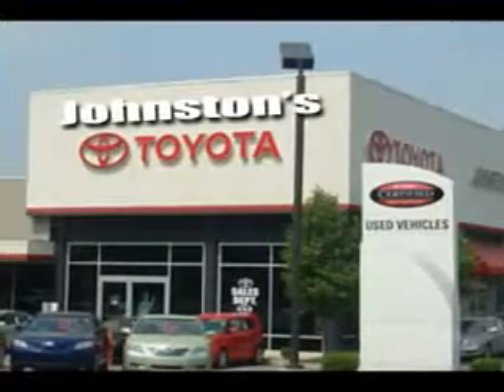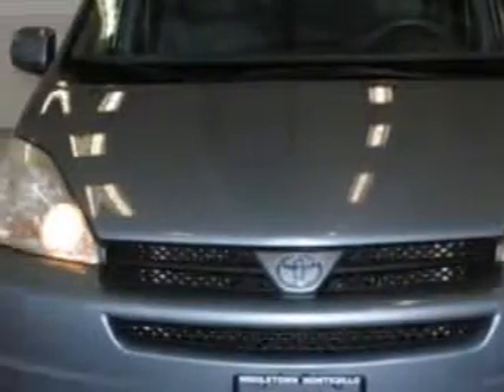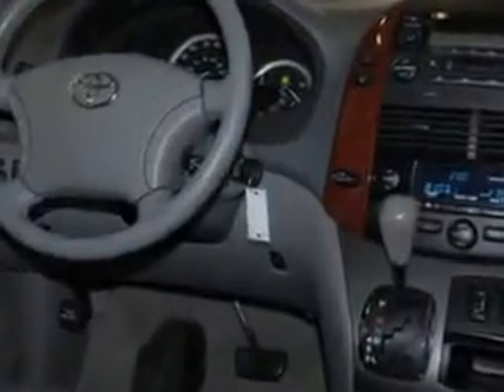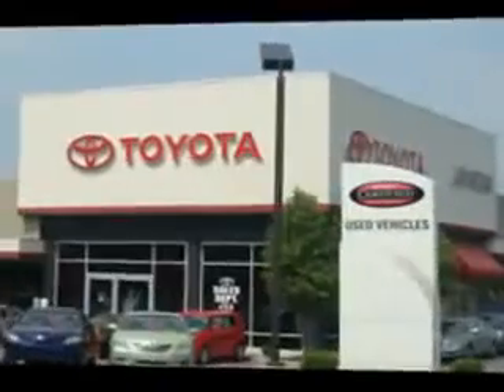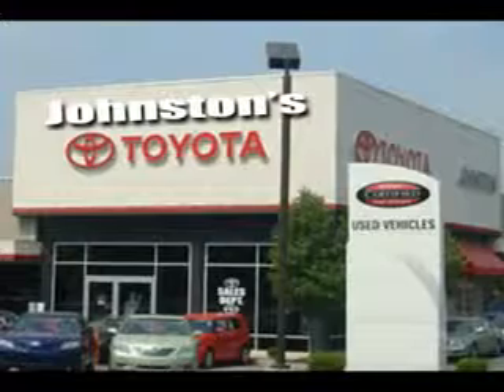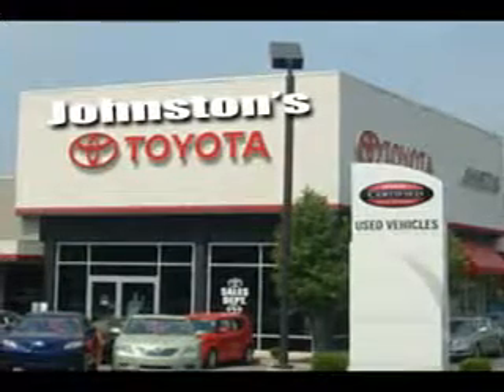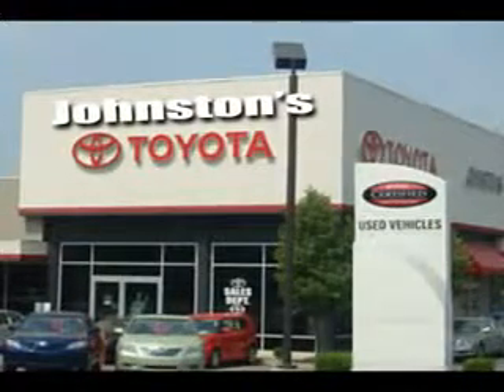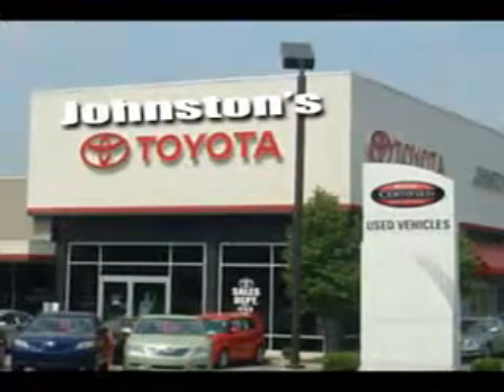Toyota Sienna, Johnstons Toyota- New Hampton, NY 10958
Toyota Sienna, Johnstons Toyota Johnstons Toyota knows you want more than just a car. you have a purpose for your vehicle. you will love this Blue Mirage Metallic 2004 Toyota Sienna, equipped with a 6 Cyl. engine and an automatic transmission with 96,913 miles. enjoy this utility van with features like Rear Stereo Controls, Cruise Control, Air Conditioning, Power Liftgate, Rear Window Wiper, Rear Air Conditioning, Anti Theft/Security System, and much more. Get where you need to go, enjoy the drive, and have peace of mind in this 2004 Toyota Sienna. see us at Johnstons Toyota today!
miles-  96,913
vin- 5TDZA22C44S151224

Johnstons Toyota
5015 Route 17M
New Hampton, New York 10958